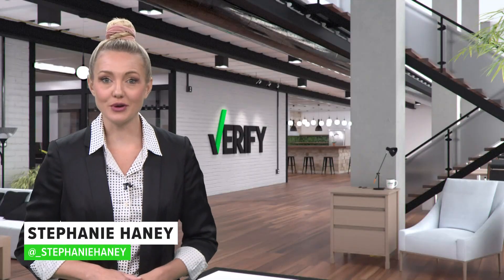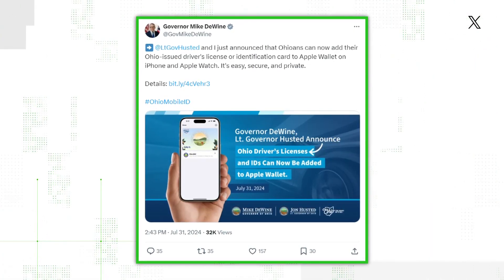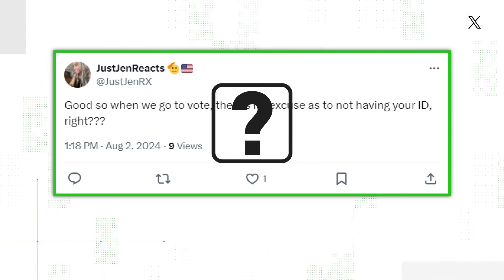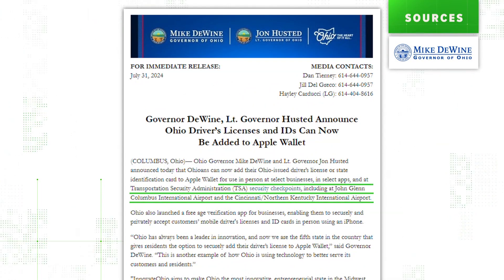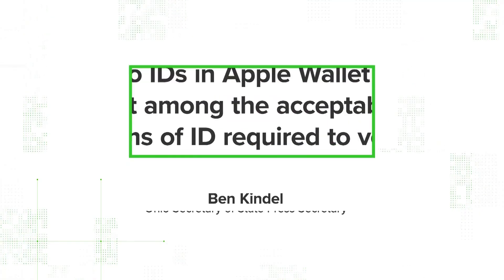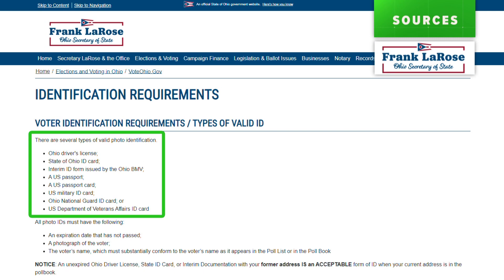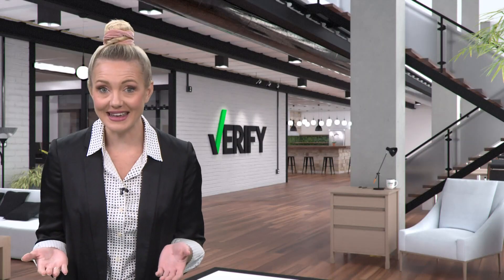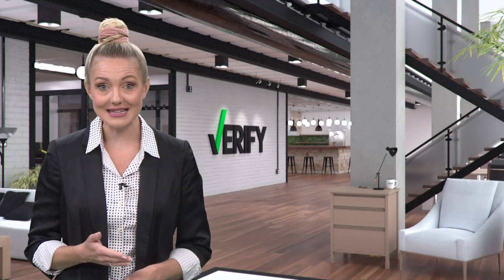Digital ID in your Apple Wallet will not work as voter identification in Ohio | Verify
In Ohio, there’s a new way to prove your identity that has people wondering about ballot access in November.

Governor Mike DeWine recently announced that Ohioans can now add their driver’s license or ID card to their digital Apple Wallet.

THE CLAIM
Almost right away, we saw the claim that you could use an Ohio ID stored in the digital Apple Wallet as proper identification for voting. So let’s verify if that’s true.

SOURCES
Ohio Governor Mike DeWine office
Ohio Secretary of State Frank LaRose's office